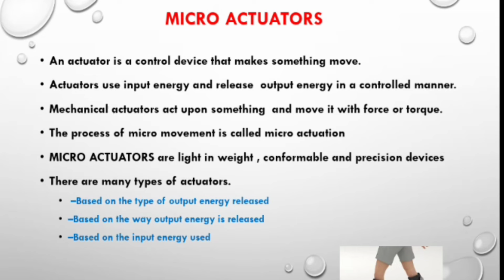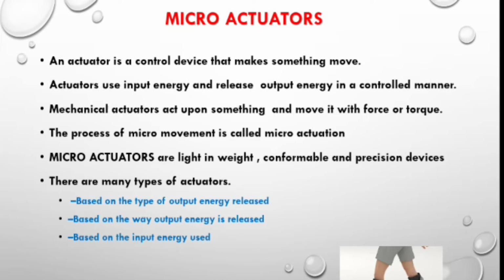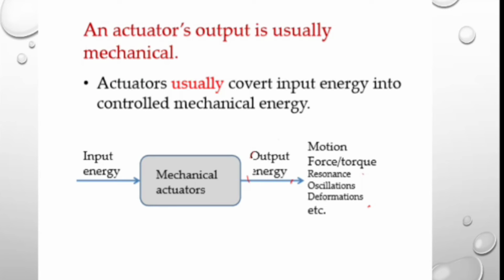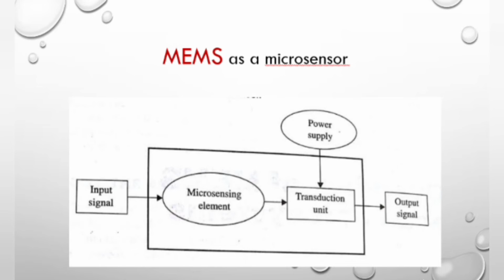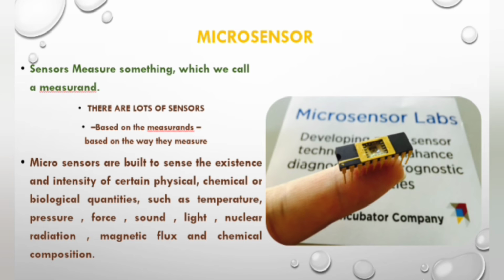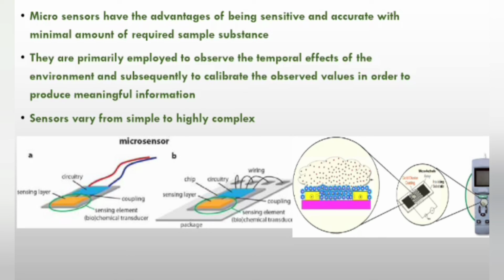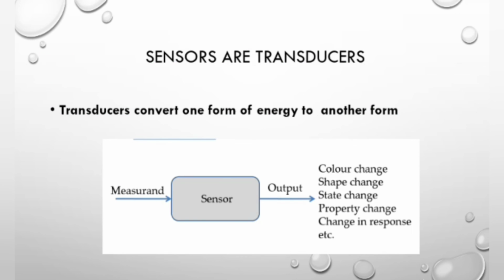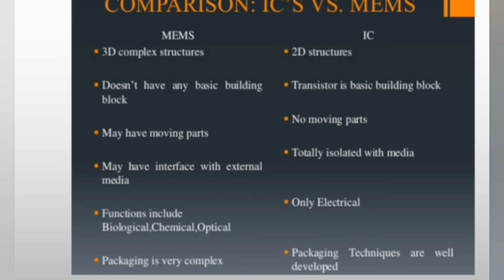S8 Industrial Instrumentation and Automation IIA Module 4 Mems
microactuators, microsensors and it's application